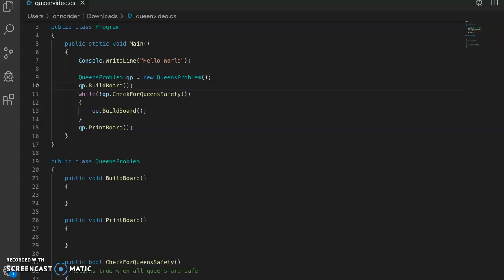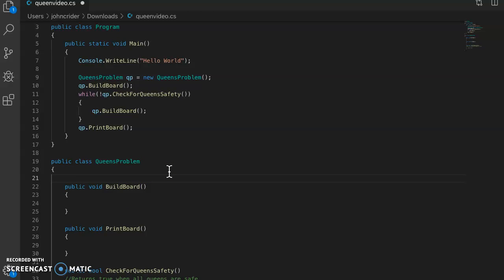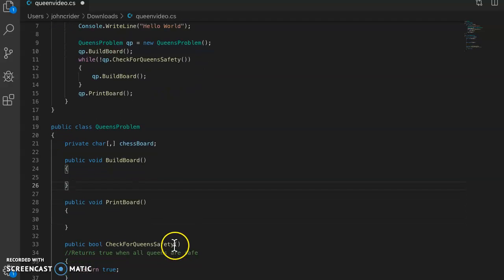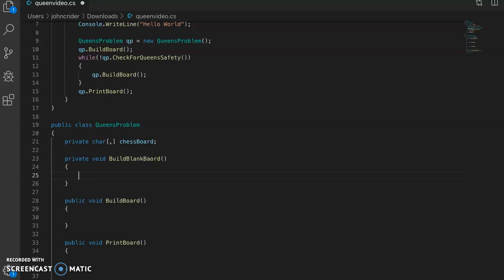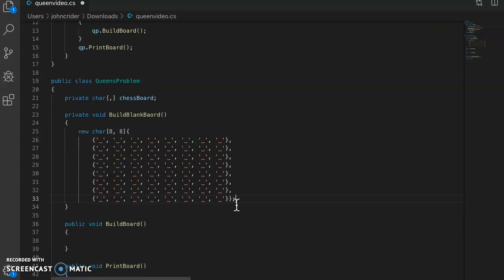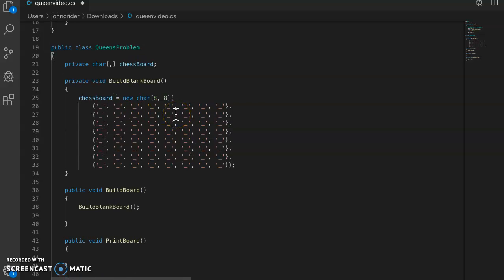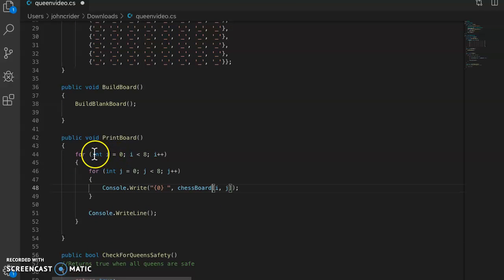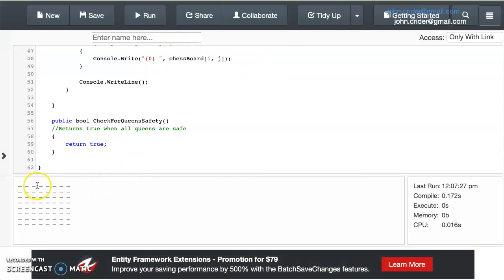8 Queens Lesson 05 - Build board and Print It